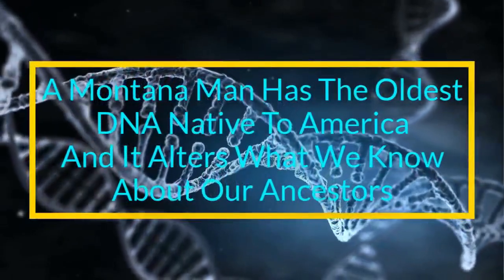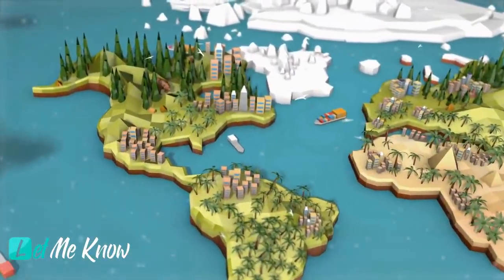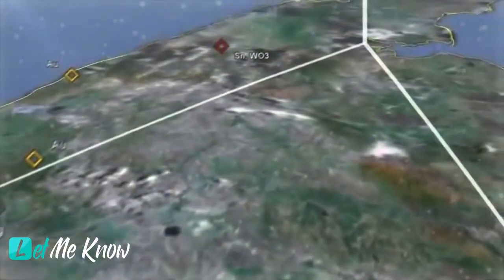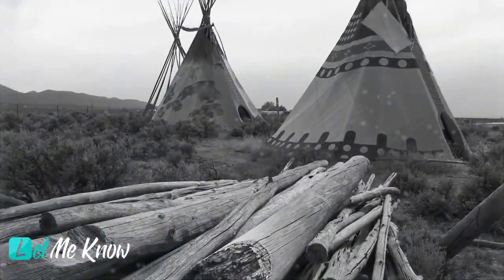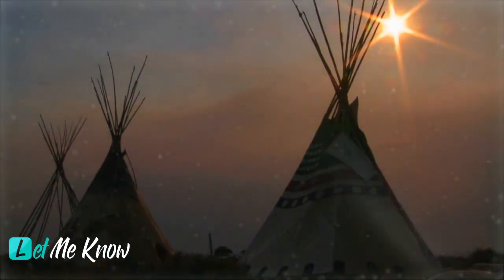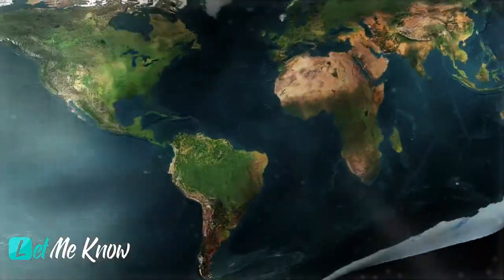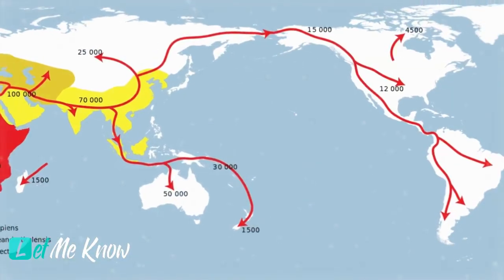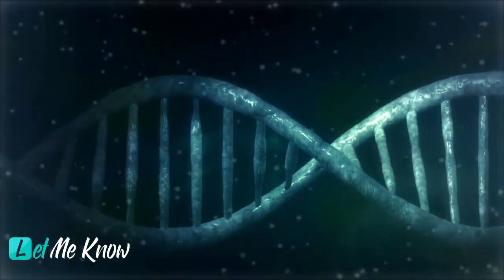A Montana Man Has The Oldest DNA Native To America – And It Alters What We Know About Our Ancestors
Darrell “Dusty” Crawford, whose Native American Blackfoot name is Lone Bull, looks over his results with fascination. He’d taken a DNA test with an outfit called Cellular Research Institute (CRI) and learned much about his heritage. What he doesn’t know yet is that the conclusions will also have implications for all Native Americans.

Tracing back history

The immediately astonishing thing about Crawford’s test is how far back the scientists at the CRI have traced his genetic history. In fact, the company has said that it has never managed to delve this far back in time before. And this achievement could force a rethink on the history of humans in the Americas.